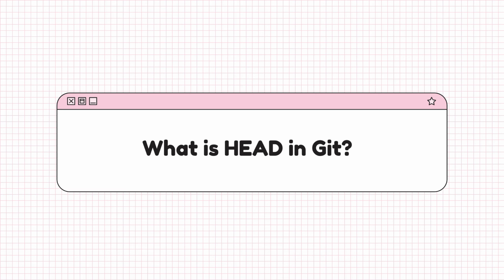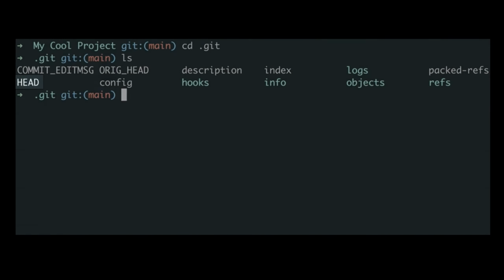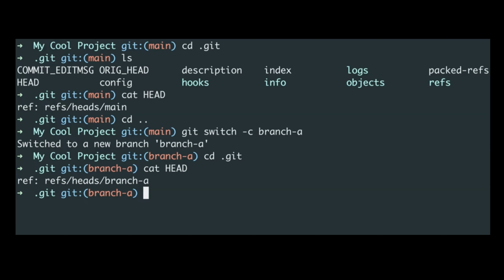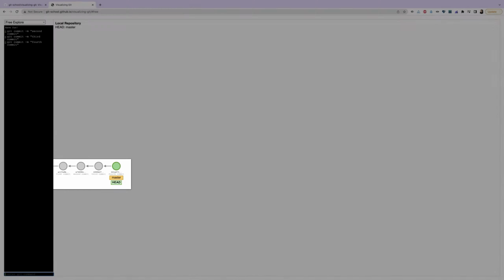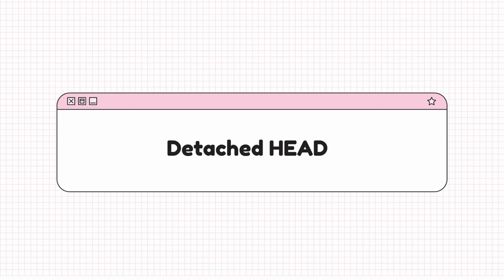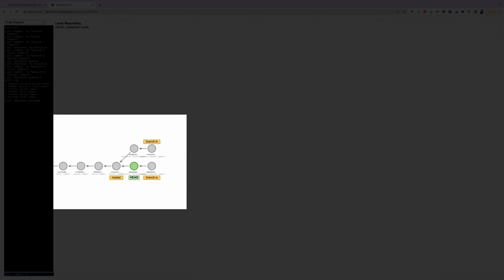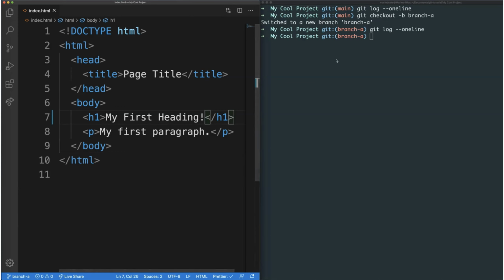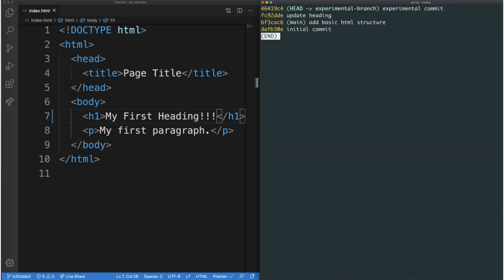Git and Github for Beginners - Part 3: What is HEAD in Git?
In this video tutorial, I'll explain what HEAD is in Git.

00:00 - Introduction
00:20 - What is HEAD?
02:02 - Git visualizing tool
03:44 - Detached HEAD